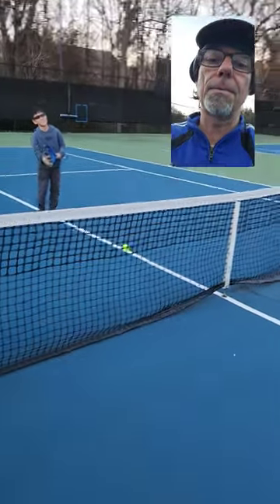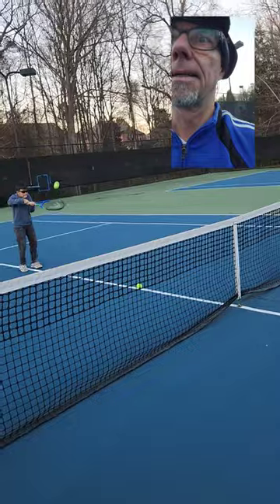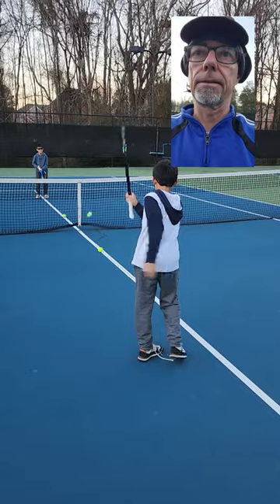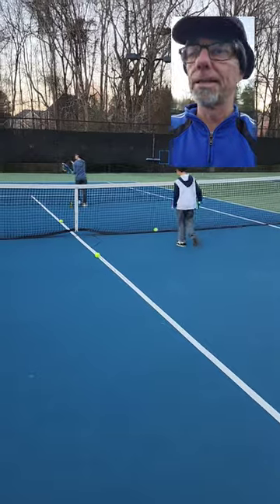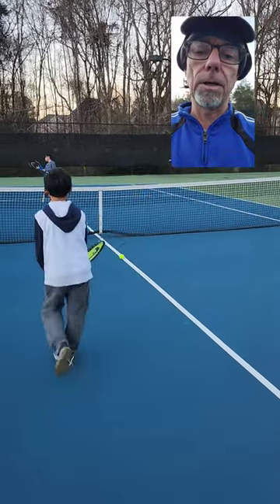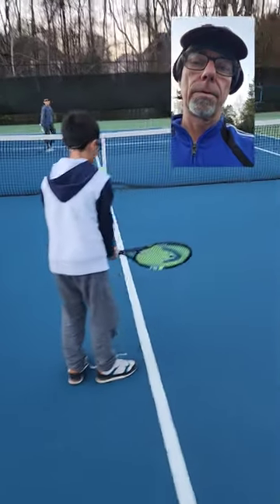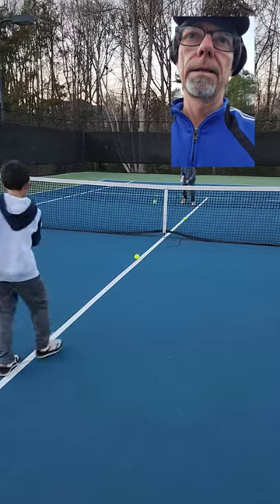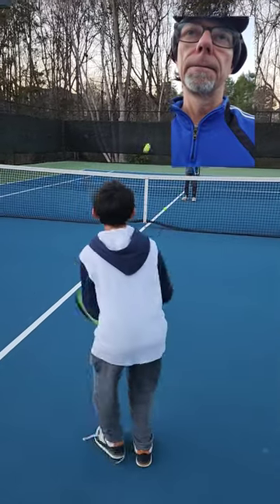Basic short court tennis rally live ball drill for kids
cooperative tennis drill